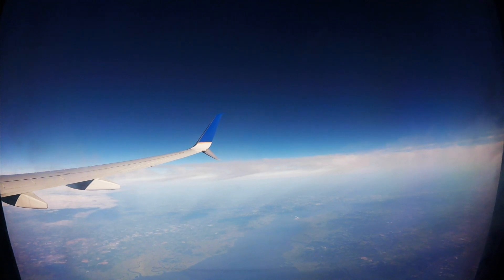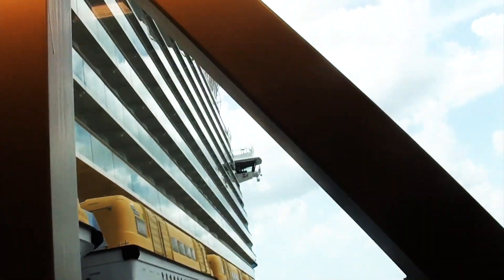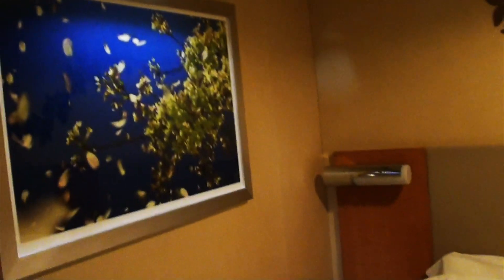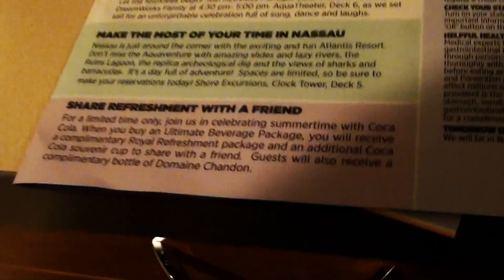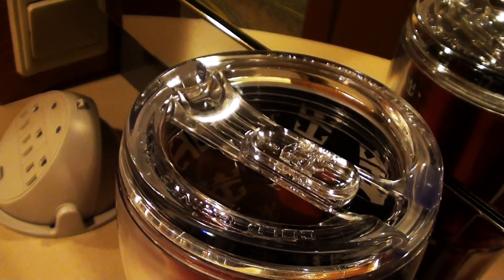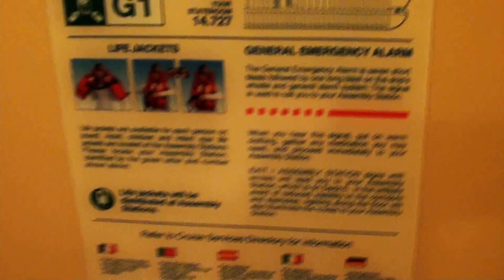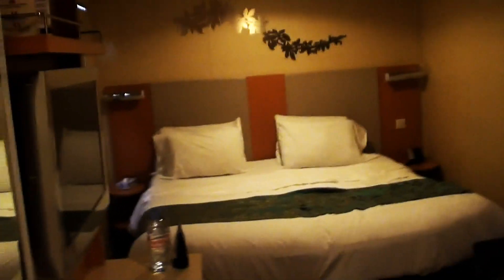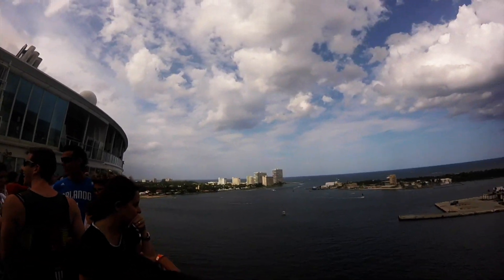Oasis of the Seas 18th Birthday Cruise Vlog Day 1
Today we fly in to Fort Lauderdale from Newark, and then we get on the Oasis of the Seas. The baggage loaders weren't responsible enough to get my luggage on our plane, but I spend some time at the pool deck to keep that off my chest.